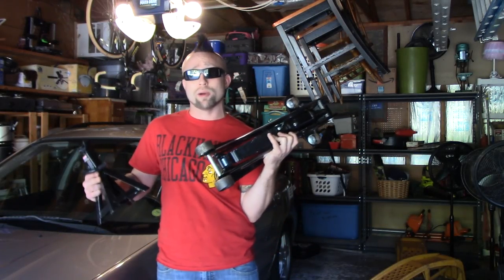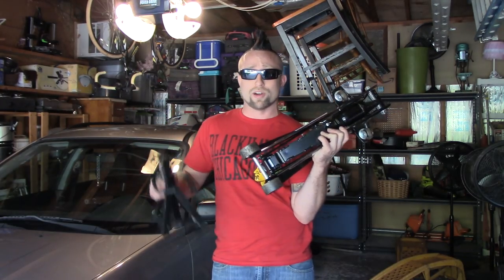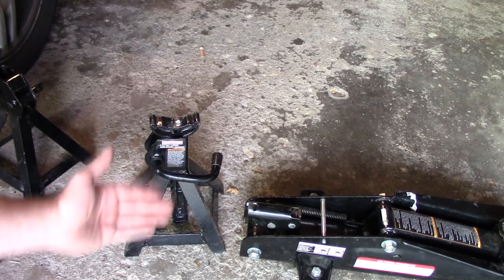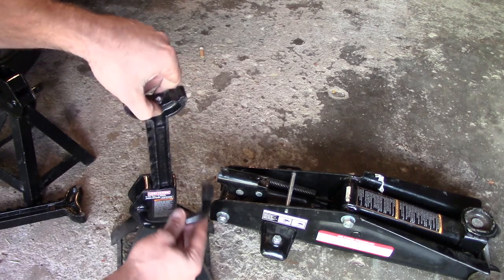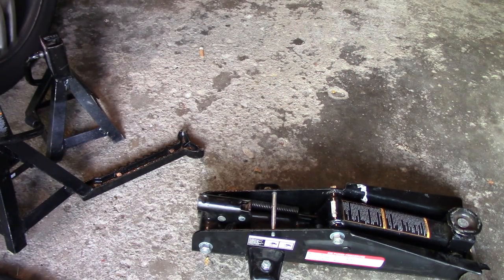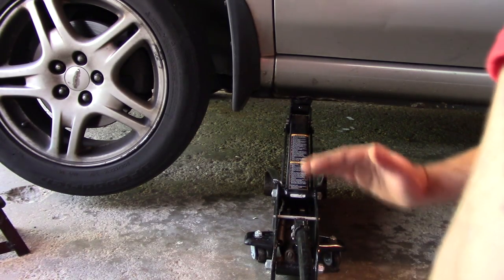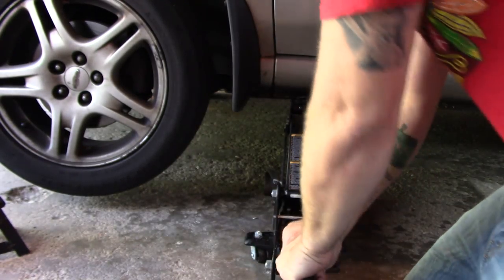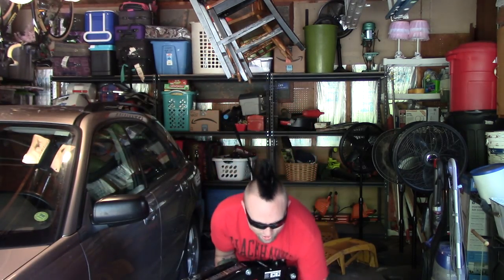CRAFTSMAN 2 1/4 Ton Jack and Jack Stand Combo. DO NOT BUY!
Whats shaking YouTube today I am making a little video with my CRAFTSMAN 2 1/4 Ton Jack and Jack stand Combo from sears.  This hydraulic jack and jack stand are both very poorly constructed and extremely dangerous.  In this video I show and demonstrate why not to buy this.  I have never had a problem with any craftsman products before now and I do not intend to bring down the company, just this particular item.

psn- hotdiggidy

MY GEAR
ACTION CAMERA